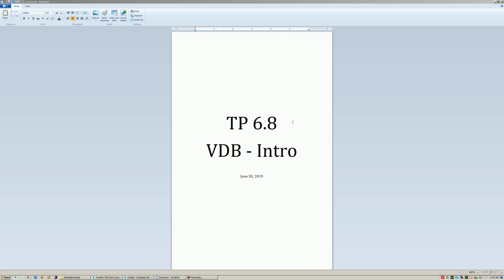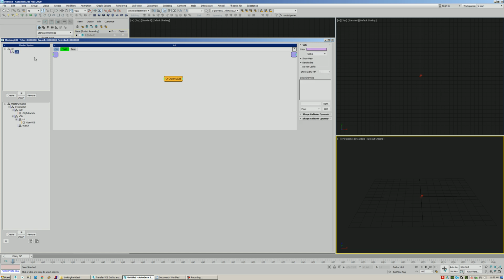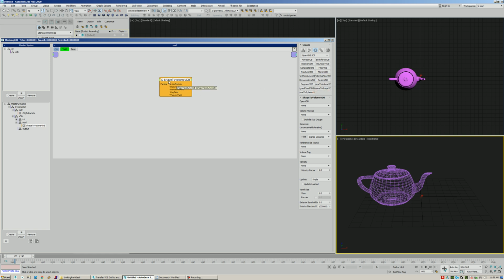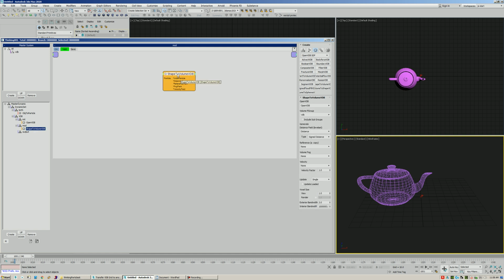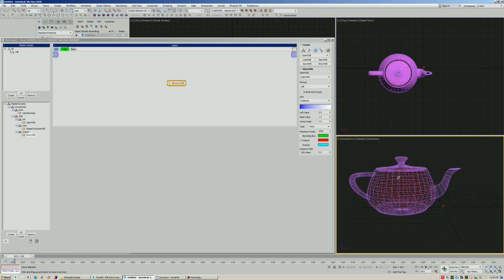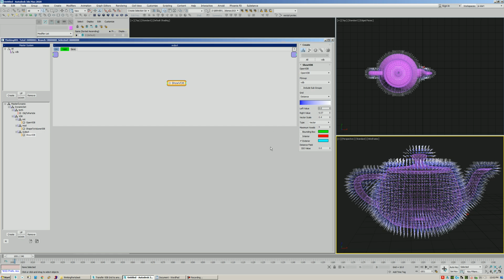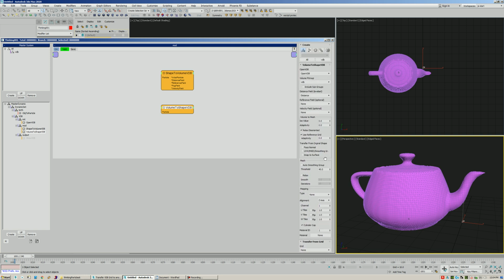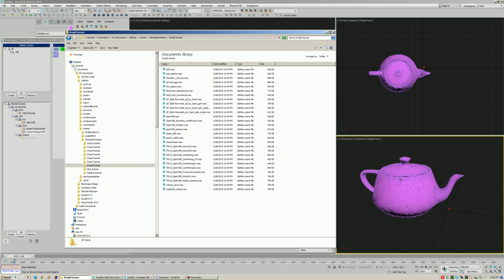TP 6.8 VDB Intro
A quick intro to VDB in Thinking Particles 6.8